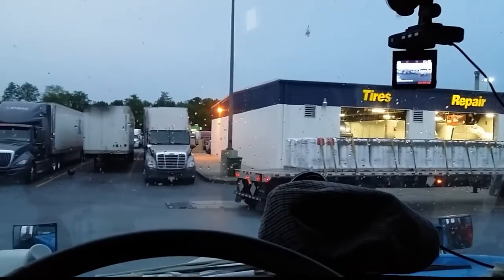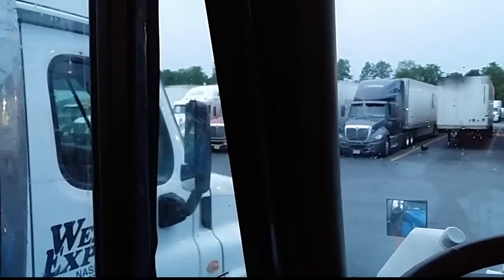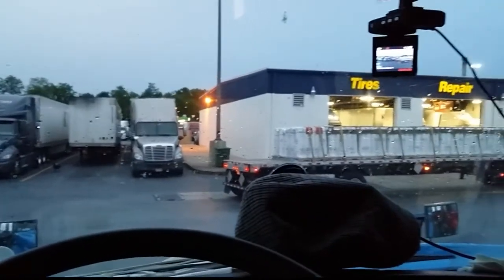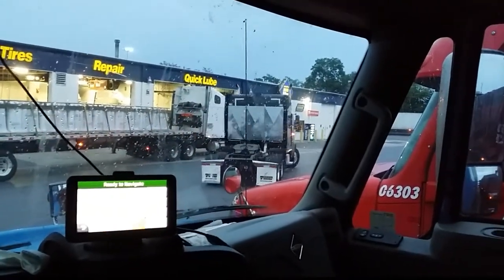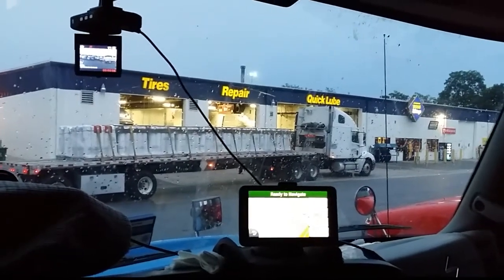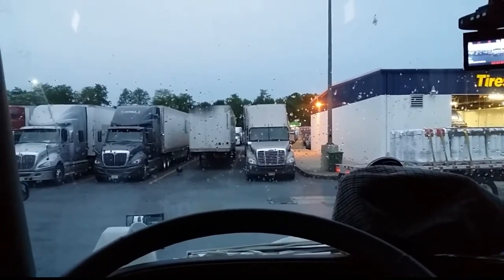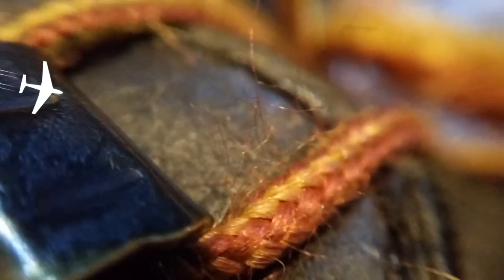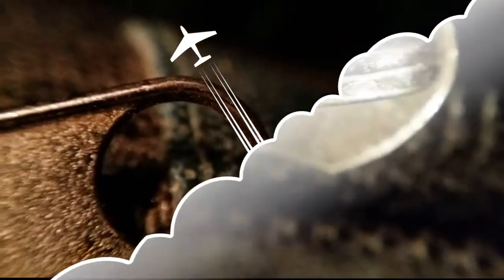TRUCKING WITH TOM: EPISODE 89: More Photography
A few more macro photos taken with the lens kit and phone case I purchased from Amazon for my Galaxy Note 3.